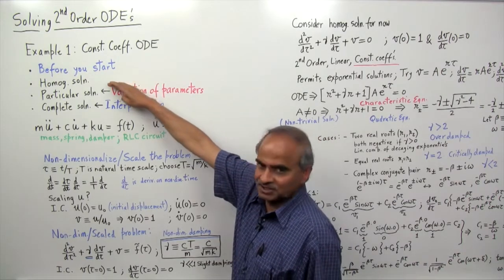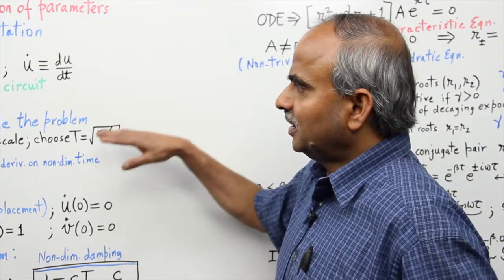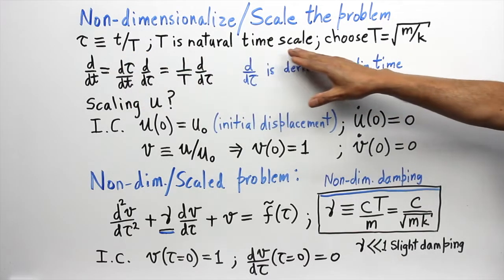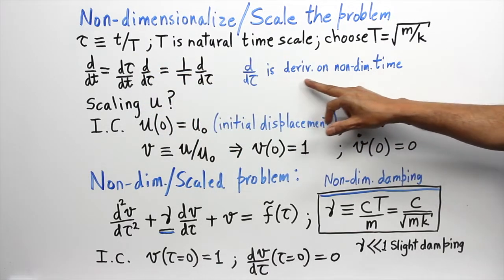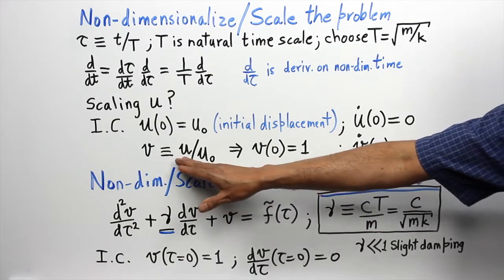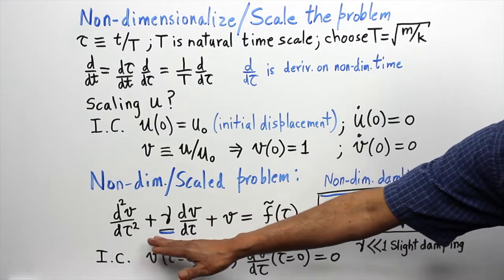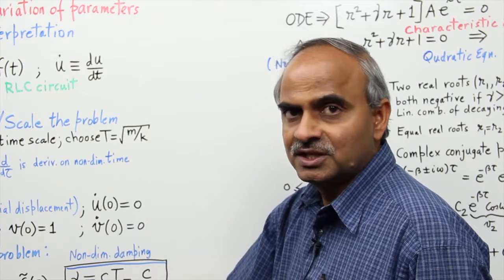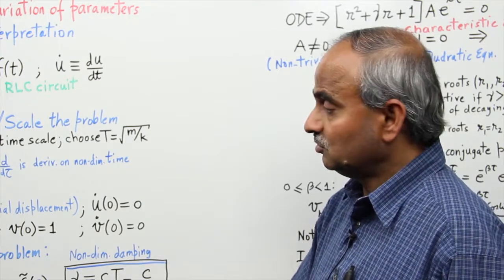Constant Coefficient ODEs Example I